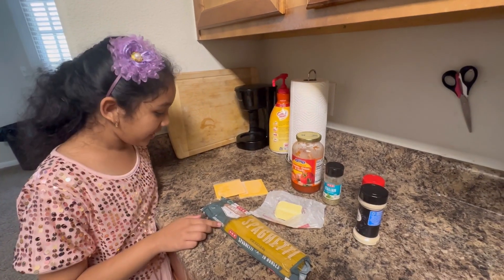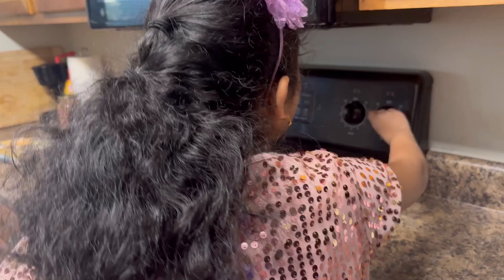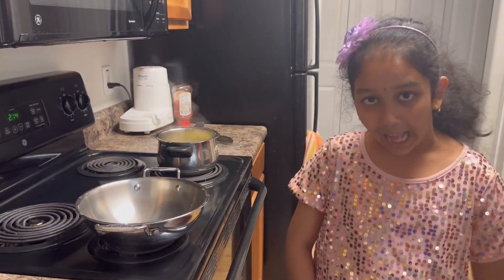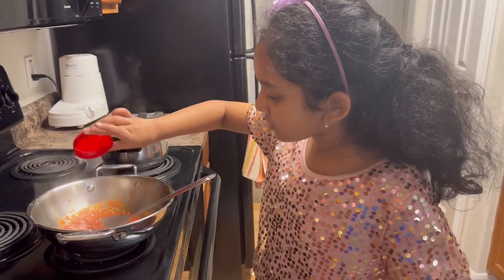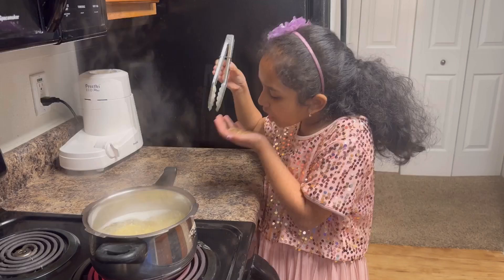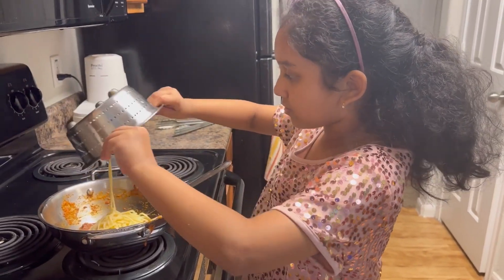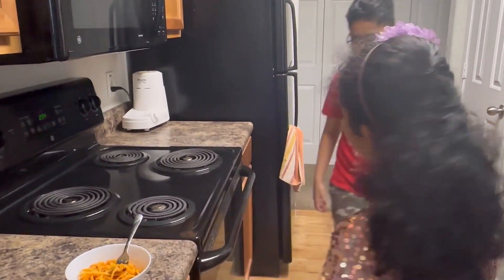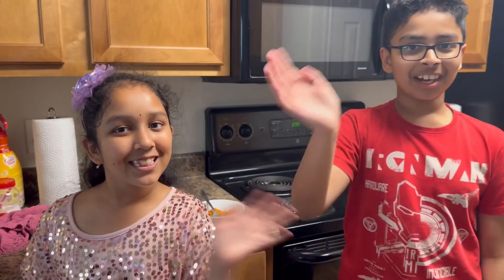Spaghetti with Mathu!!!